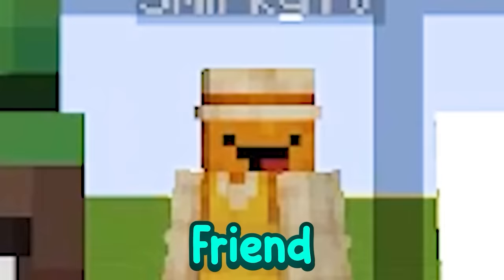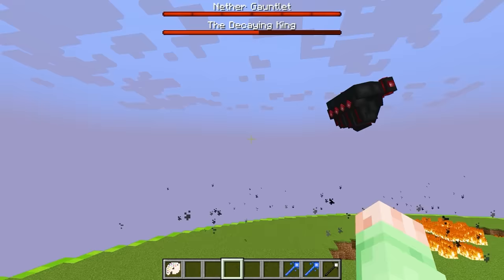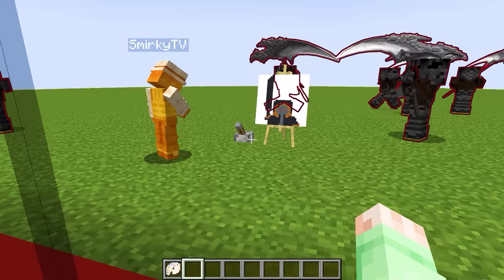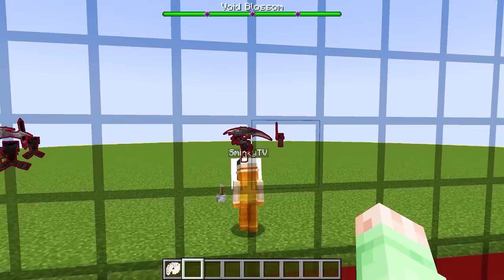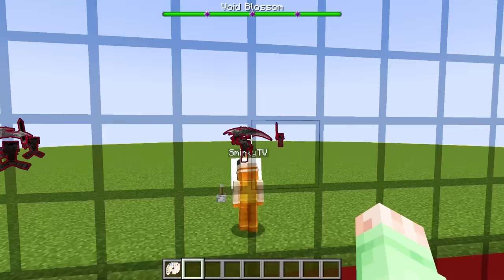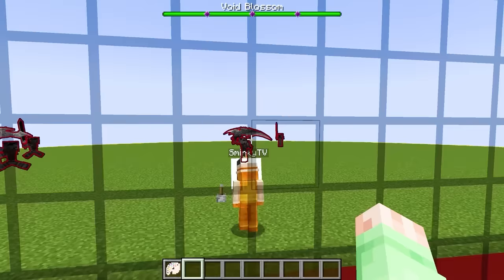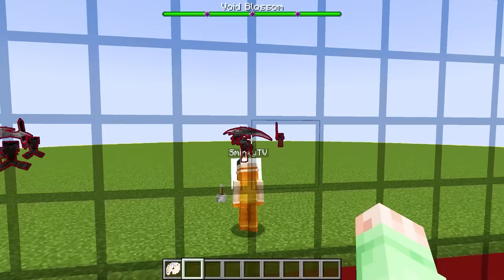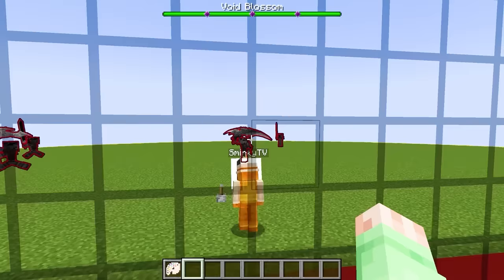What I DRAW Comes To Life in a MOB BATTLE!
Your next adventure awaits on Honkai Impact 3rd v6.6 update —check it out here and try new weapons, stigmatas, outfits and new events! ALSO use code ASHKJHDU to get 30 Crystals, 2888 Asterites and 1 Character Trial Card for free

Today I play a mob battle where anything I draw comes to life!

This is a compilation of my 3 most insane mob battles!